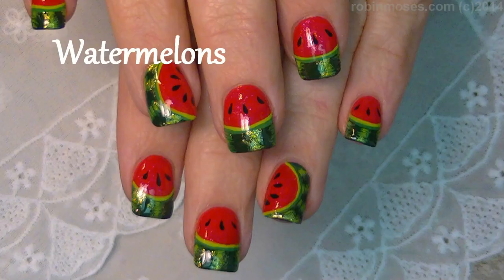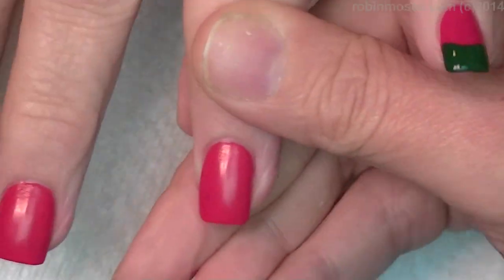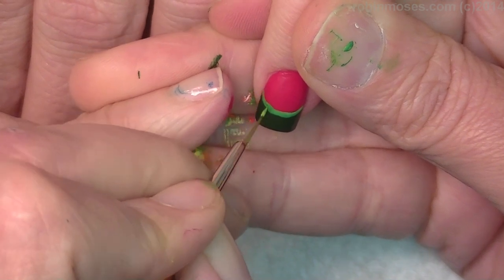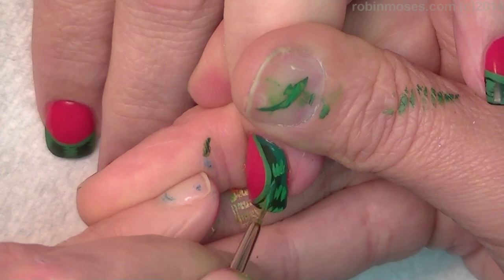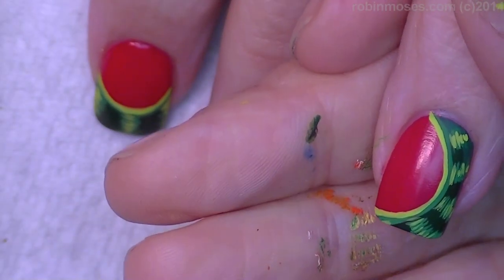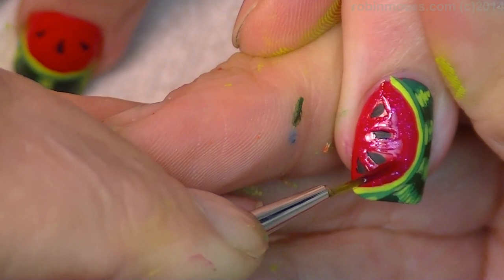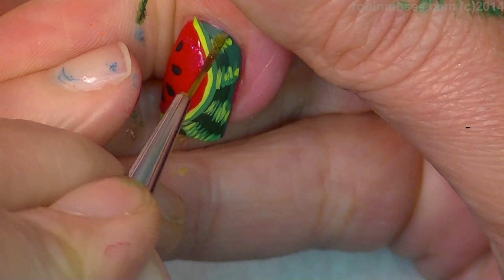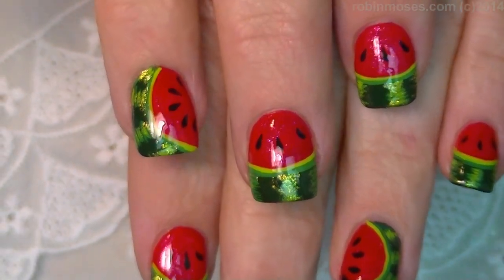Easy Nail Art for Beginners - DIY Watermelon Design